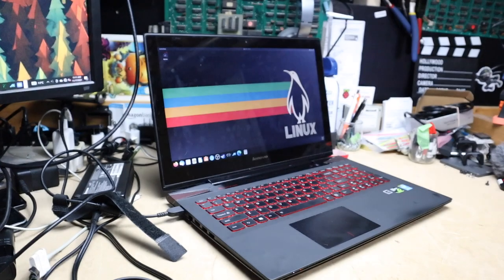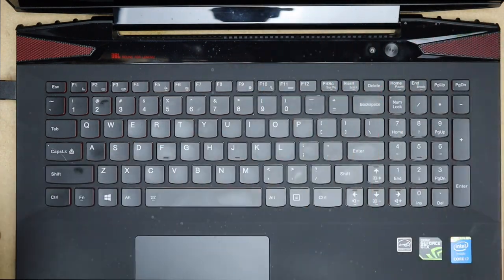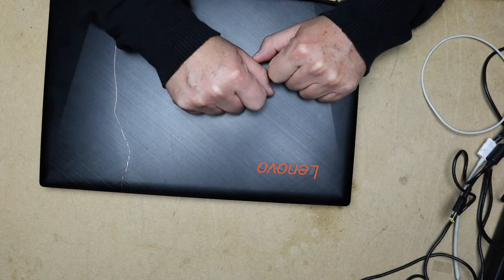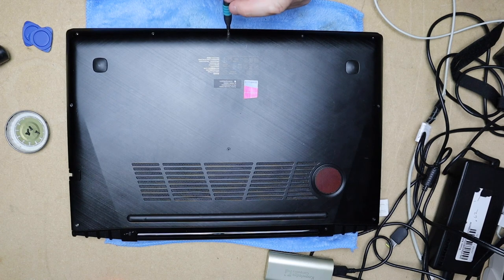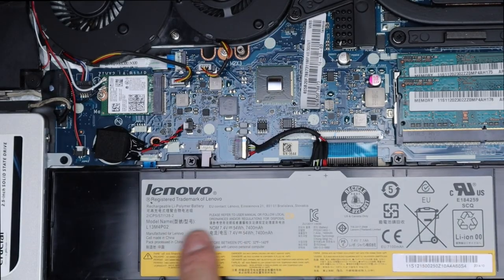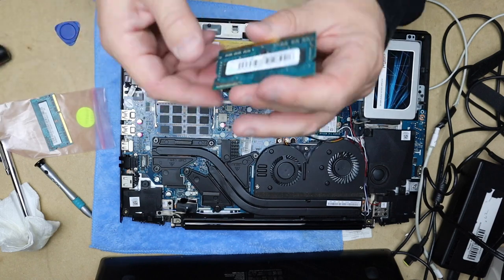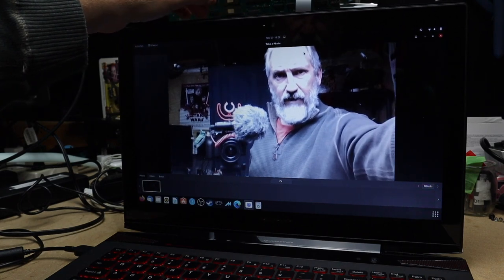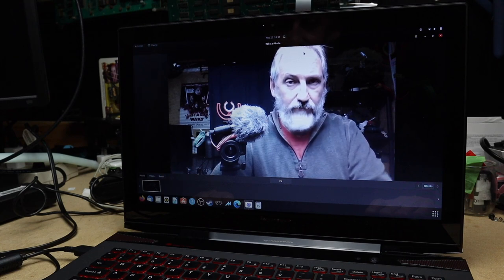Lenovo Y50-70 gaming laptop running Linux - Teardown and full review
this is the Lenovo Y50-70.  They say that it's a gaming laptop but that is yet to be decided.  I installed Ubuntu 21.10 on it and the Lenovo seems to be running well.  This is a touch screen laptop running an i7-4700 processor.  I upgrade the ram from 8GB to 16GB and swapped out the hard drive to a SSD as well.

This is the dashcam that I use. A VioFo A129 Duo:

This is my book on Amazon (Yes, I wrote a book):